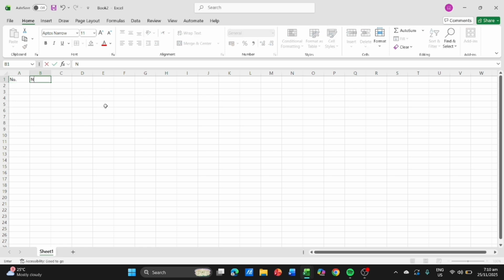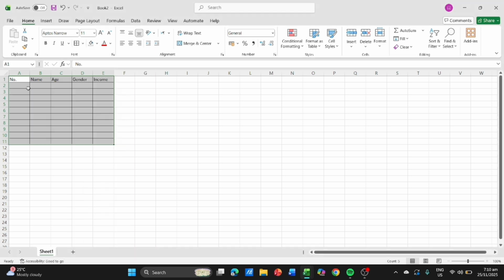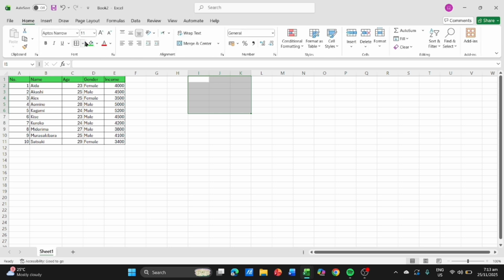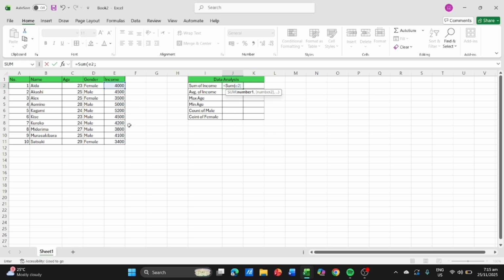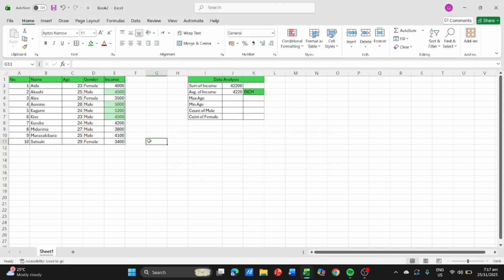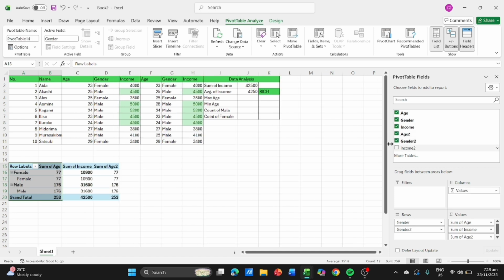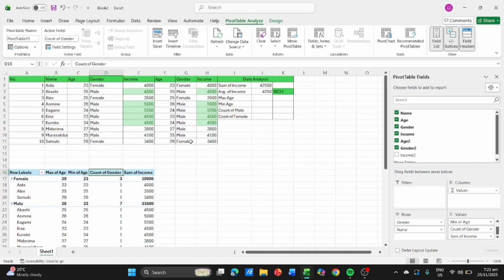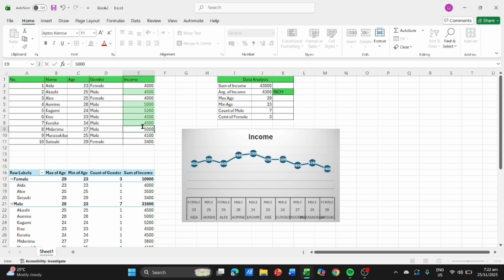Data Manipulation in MS Excel